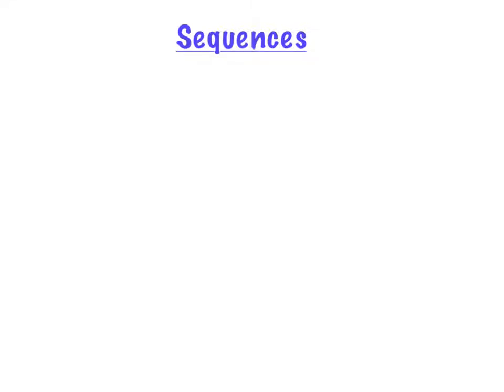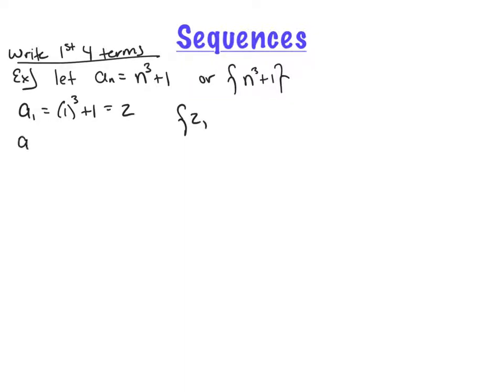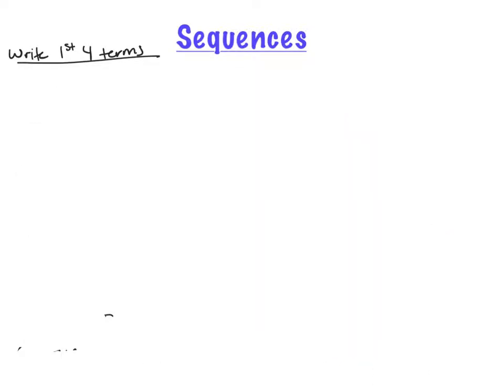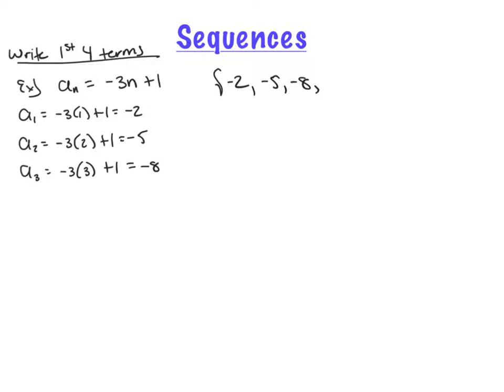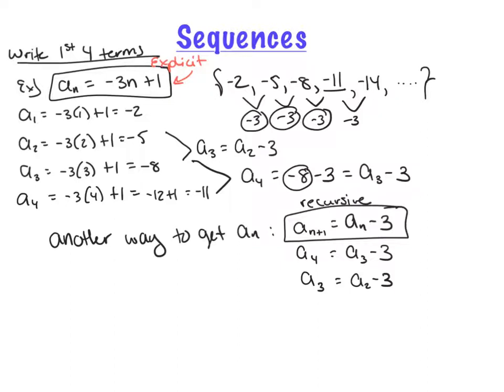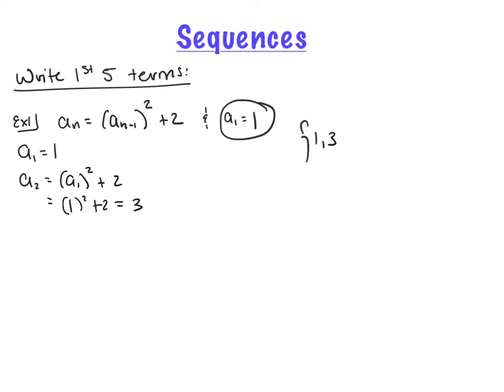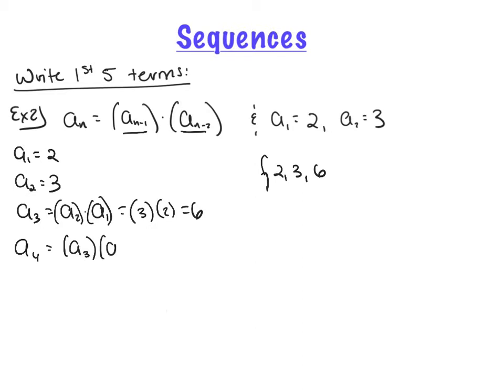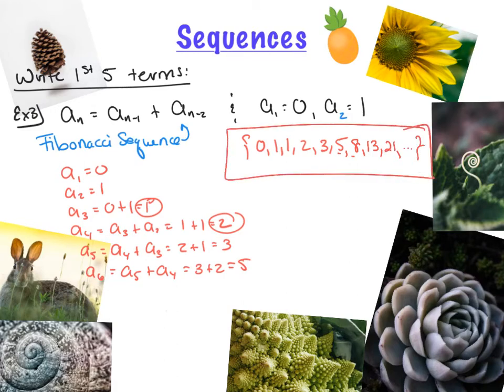Intro to Sequences